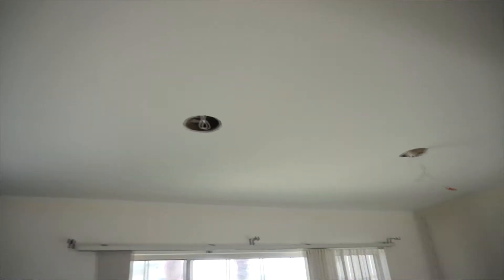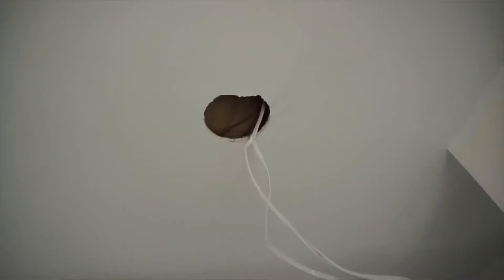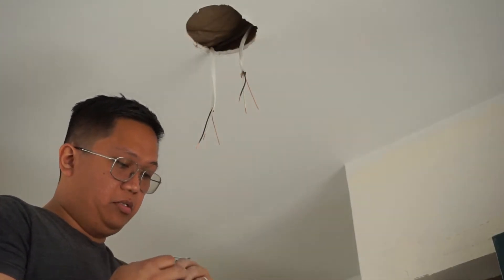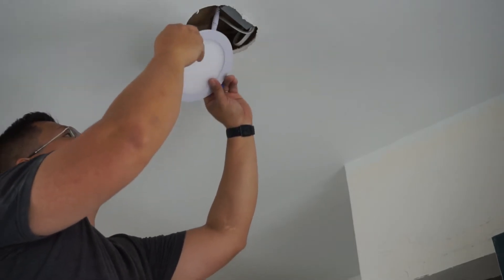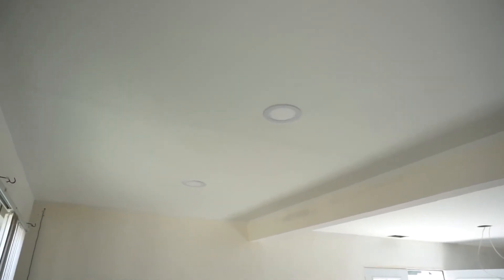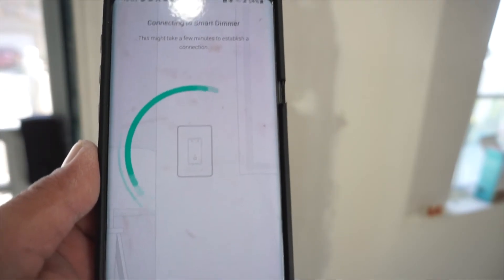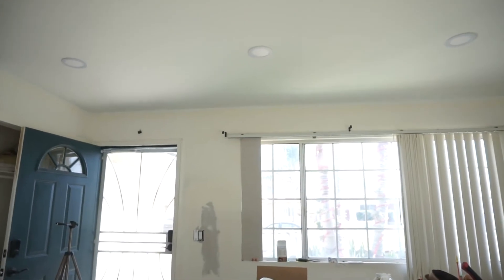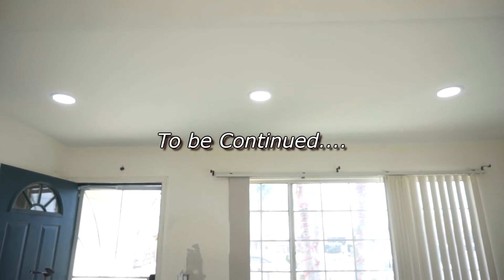How to Install Recessed Lights and Connect to Alexa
How to install and connect recessed light to Alexa. (Complete Guide)

ES_Into The Blue - Luwaks

ES_Summer Vibe - Tomas Skyldeberg
ES_Searchin' Out Loud - Wanda Shakes

Gears and Gadgets we used:

GoPro Hero 6 Black

FeiyuTech G6 3-Axis Handheld Gimbal,Fits GoPro Hero 7/Hero 6/Hero 5/Hero 4/Hero 3/Sony RX0

Sony Mirrorless a5100

My Stabilizer for Sony Camera

AmazonBasics SLR Camera Sling Backpack Bag - 8 x 6 x 16.5 Inches, Black

AmazonBasics Lightweight Camera Mount Tripod Stand With Bag - 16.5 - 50 Inches